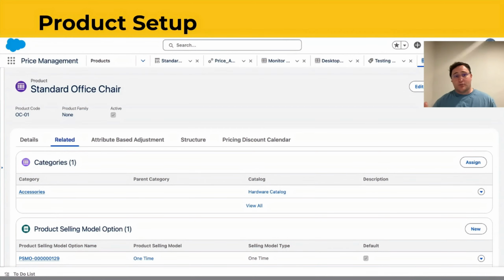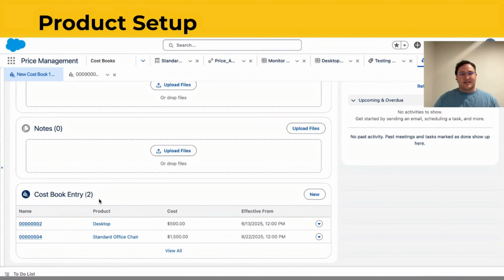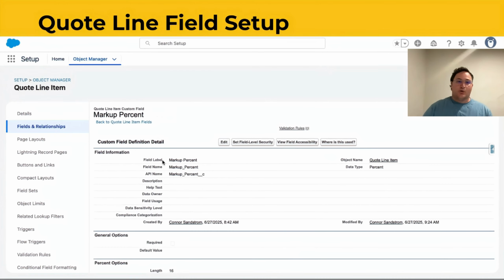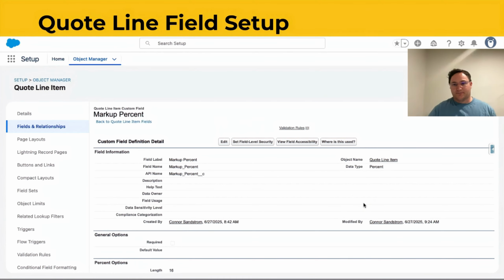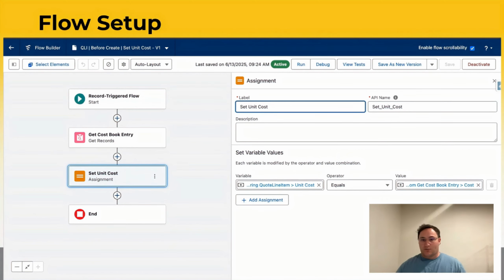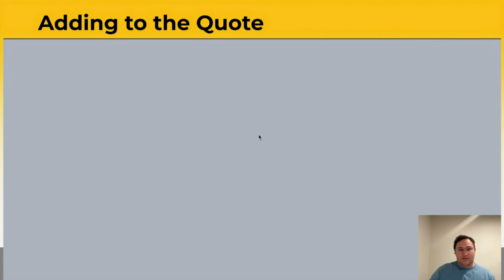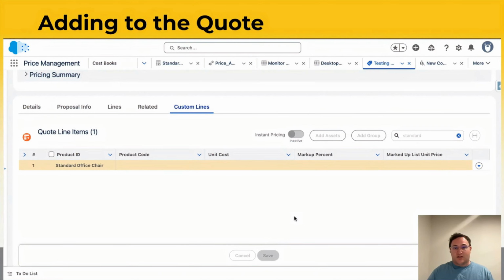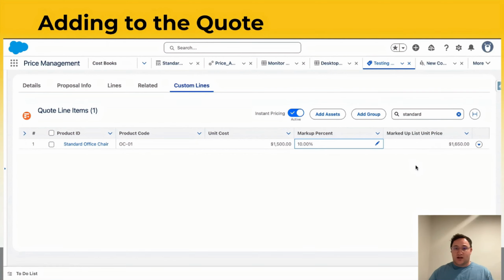How can I use product costs to impact pricing in Revenue Cloud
Are you looking to ensure consistent margins and gain better control over your pricing in Salesforce Revenue Cloud? This comprehensive demo shows you exactly how to implement a dynamic cost-plus pricing model directly within your Revenue Cloud process!

In this video, we'll walk you through the key steps and configurations needed to leverage product costs for automated pricing calculations. You'll learn:

Understanding the Business Objective: How to enhance your quoting process by calculating prices based on unit cost plus a custom markup percentage, ensuring dynamic and automated or manual cost-based pricing.

Essential Prerequisites: Discover the foundational setup required, including custom fields like 'Unit Cost' on the Quote Line Item, a record-triggered flow to populate it, and the importance of active Cost Books linked to Price Books.

Product & Cost Configuration Example: See a practical example with the "Standard Office Chair," detailing its Price Book Entry and Cost Book Entry. We'll also explain the custom 'Markup Percent' and 'Marked Up List Unit Price' formula fields that power this solution.

Automated Cost Population: Learn how a record-triggered flow automatically sets the 'Unit Cost' on the Quote Line Item upon creation, pulling data from the Cost Book. We'll also cover essential steps like syncing Salesforce Pricing and refreshing lookup tables for data freshness.

Live Demonstration & Results: Watch a live demonstration of adding the "Standard Office Chair" to a quote, seeing the Unit Cost auto-populate, entering a markup percentage

Seamless Integration & Benefits: Understand how this calculated price can be integrated into your existing pricing logic for consistent margins, better pricing control, and dynamic, cost-aligned pricing.

This setup enables your organization to maintain consistent margins and gain better control over your pricing strategy in Salesforce Revenue Cloud.